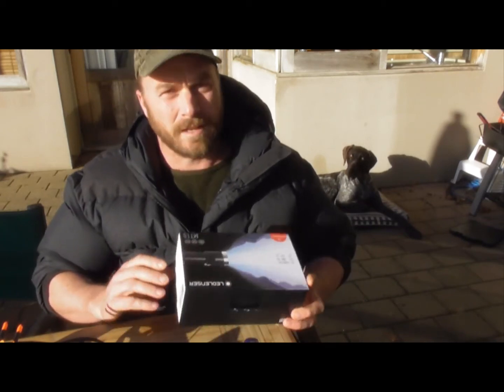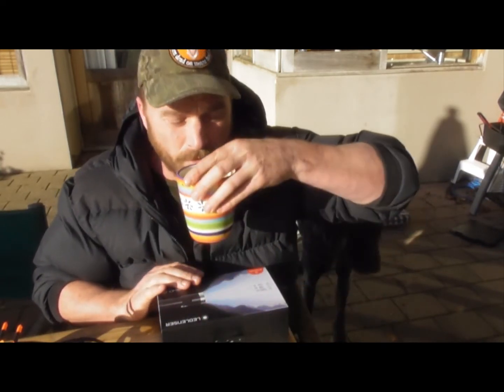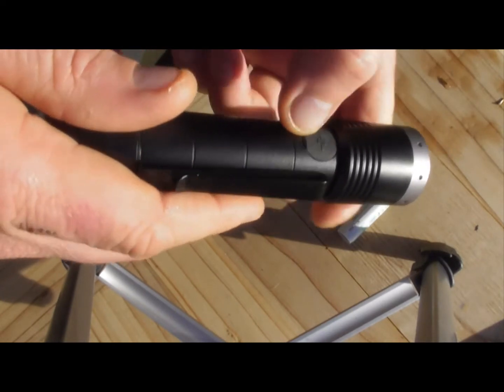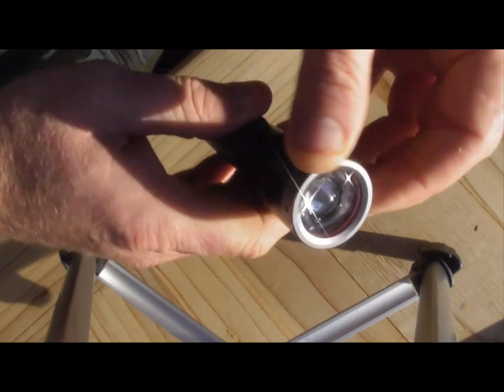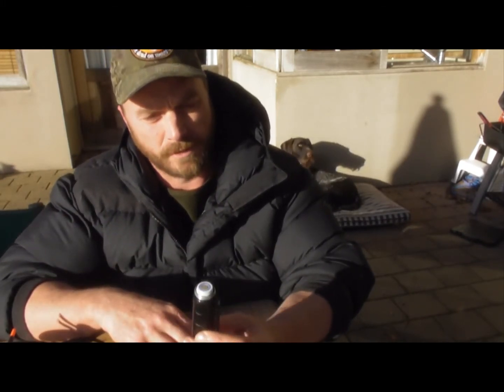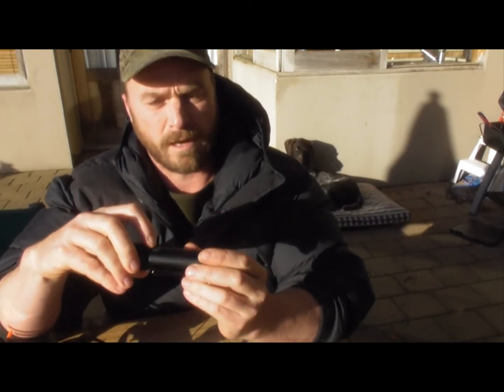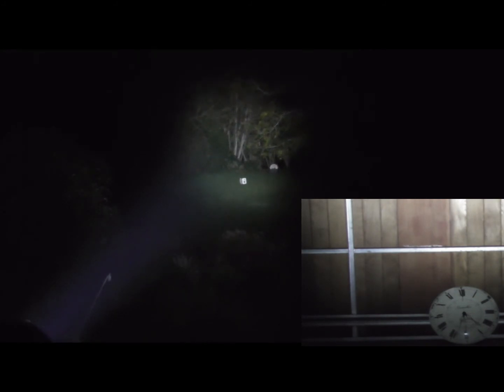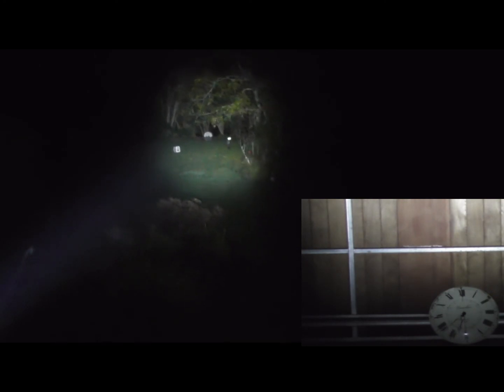Review LED LENSER MT10 Torch for hunting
A quick review and unboxing of a LED Lenser torch. New Zealands independent and impartial archery and bow hunters channel full of tech tips, training, tuning and gear reviews.